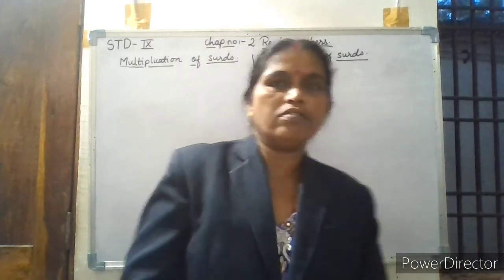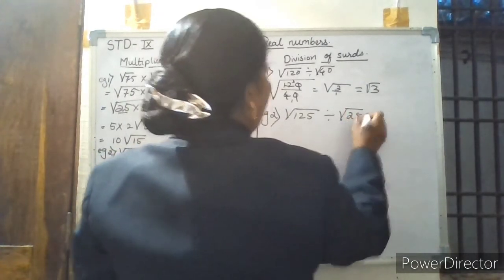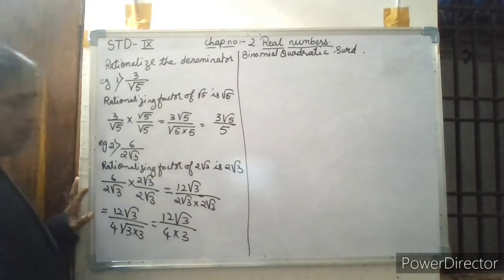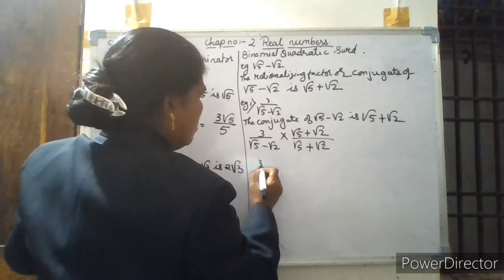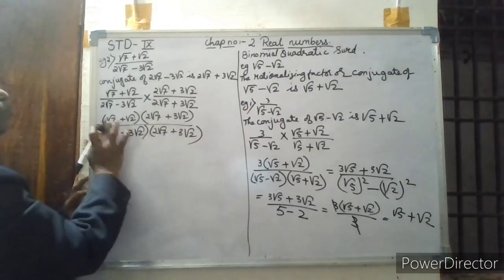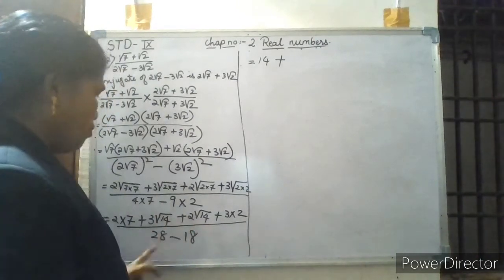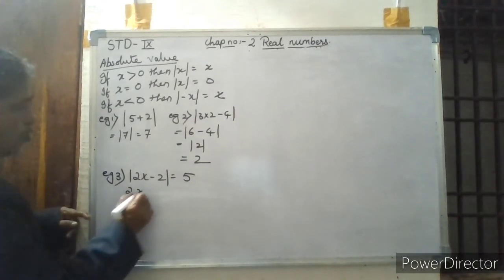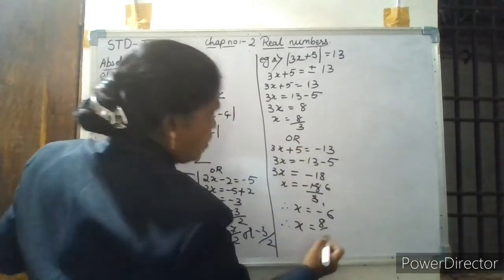Operations on surds